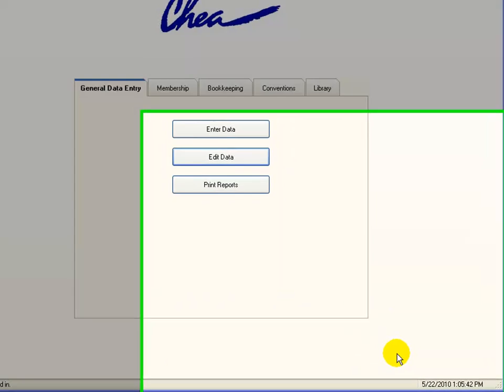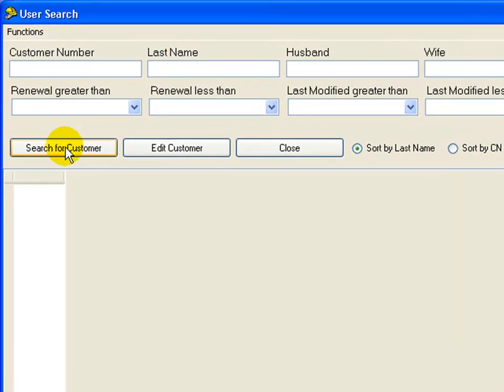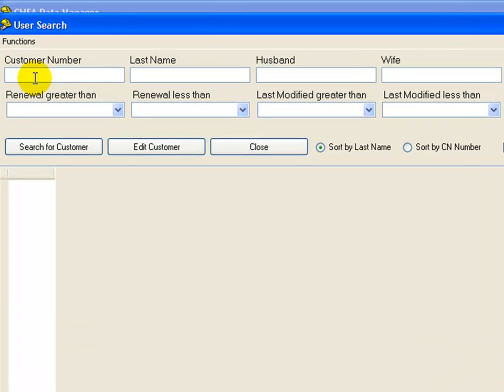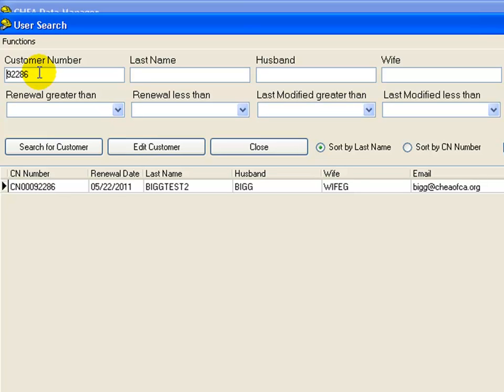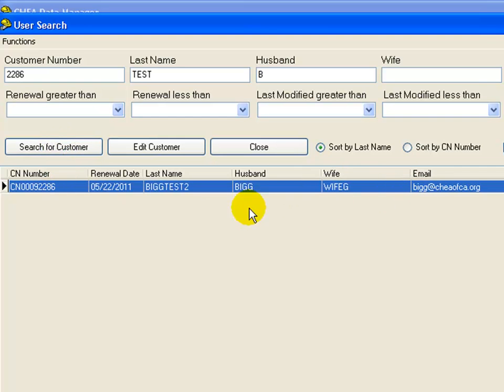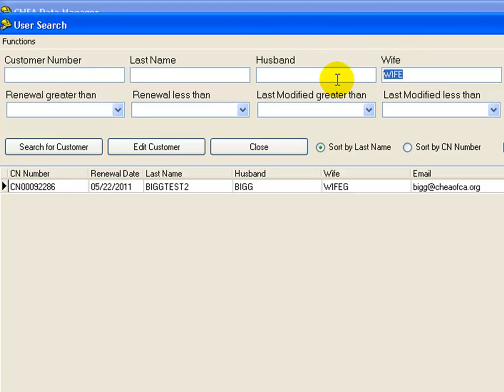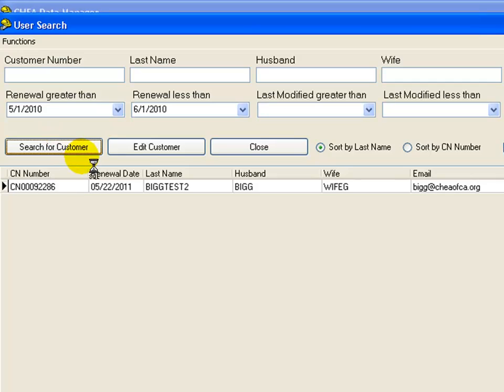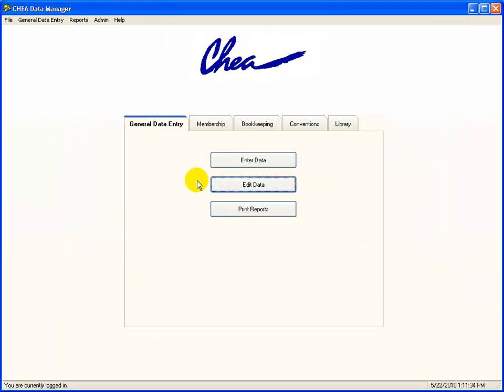CHEADBManager User Filter Tutorial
This tutorial will show you how to use the user search form.